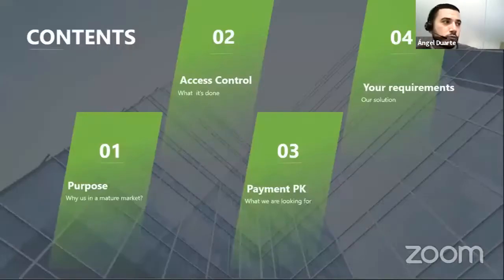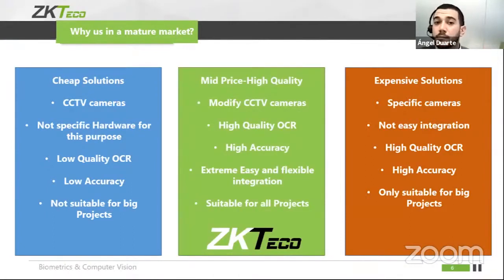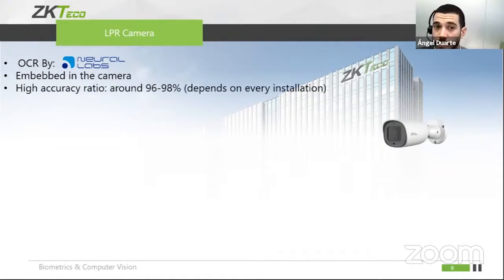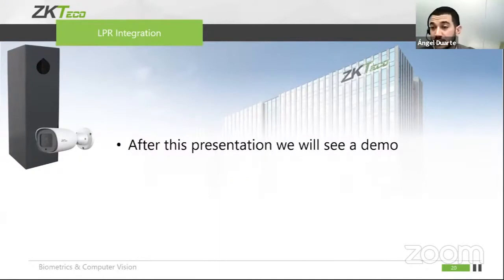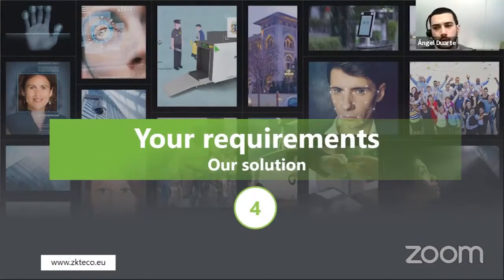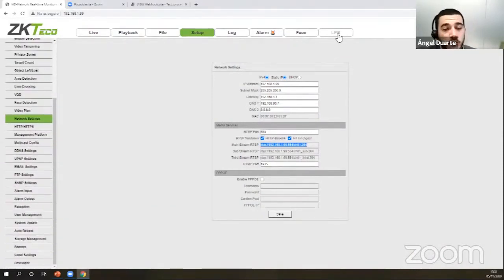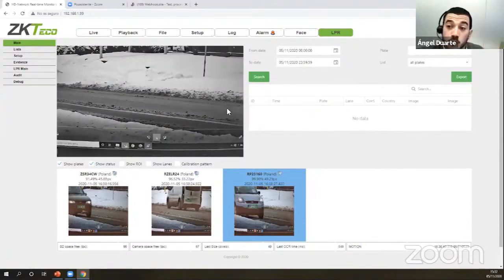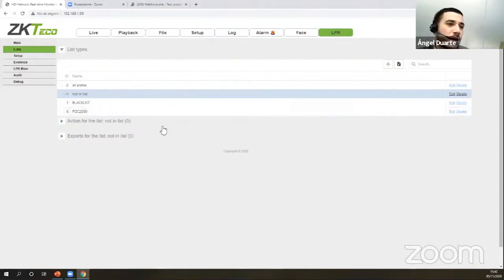ZKTECO LECTURE: Embedded LPR Technology for Advanced Vehicle Access Management Solutions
LECTURER: Ángel Duarte, Product Manager, ZKTeco